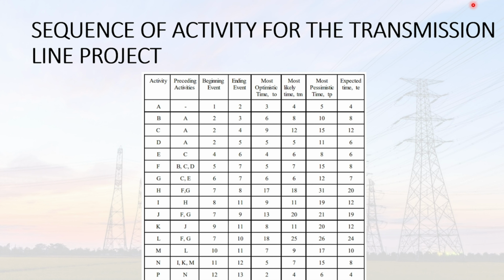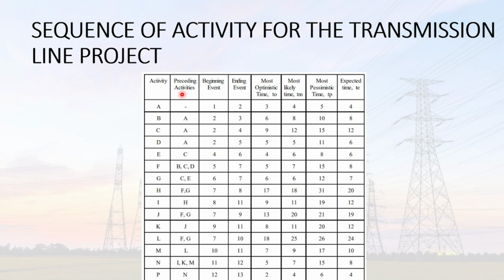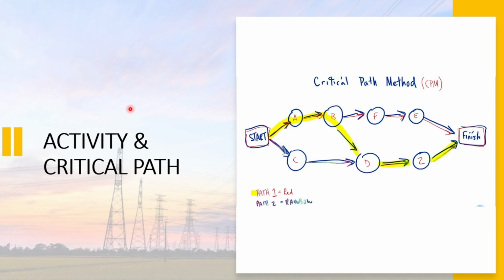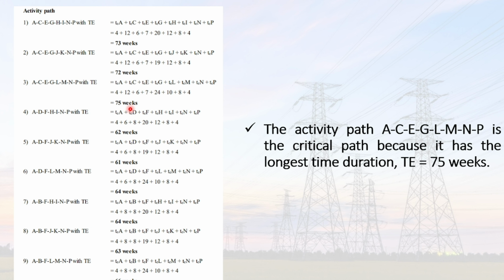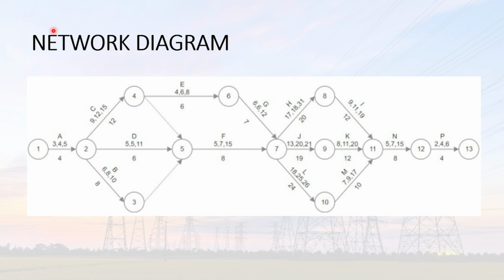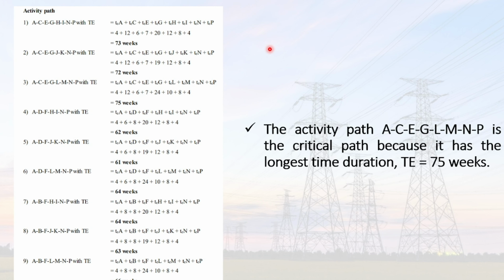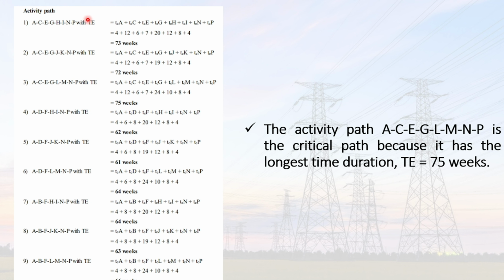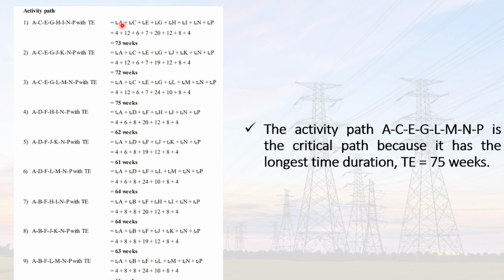PROJECT NETWORK DIAGRAM